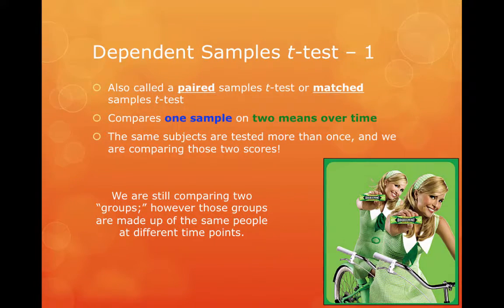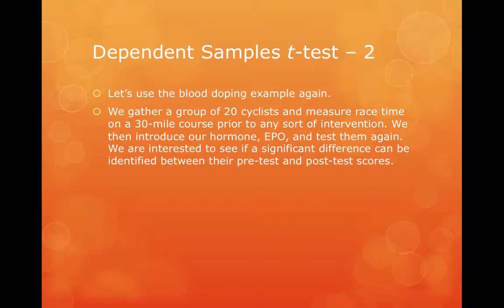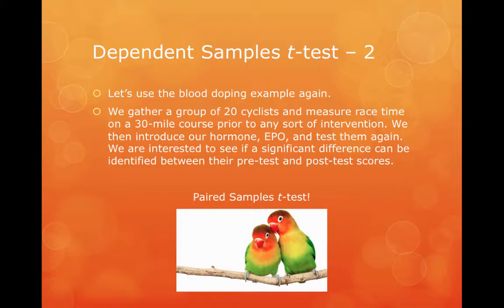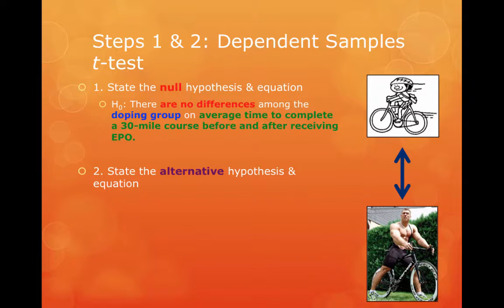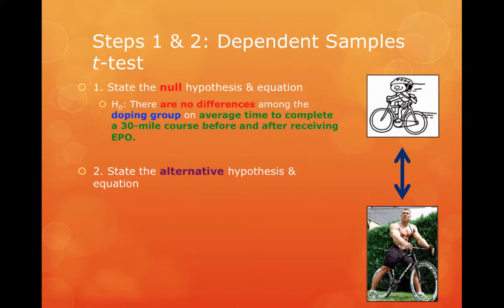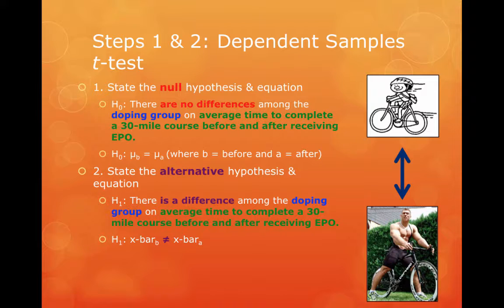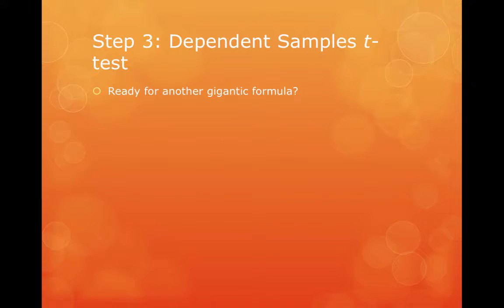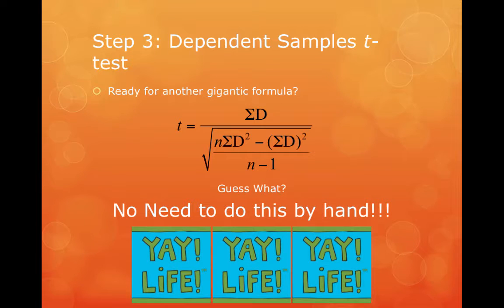HESC 349 Ch 11 12 Part 2 Video